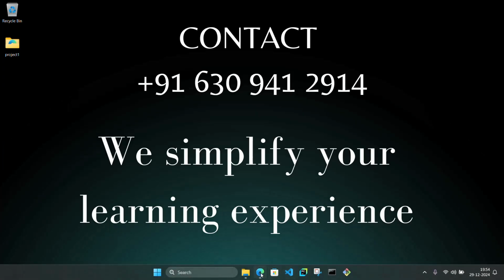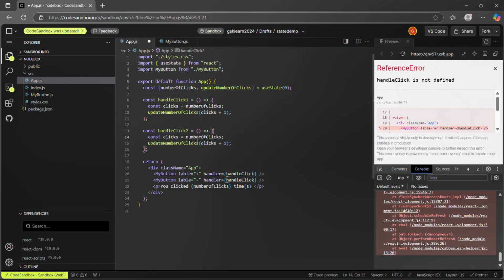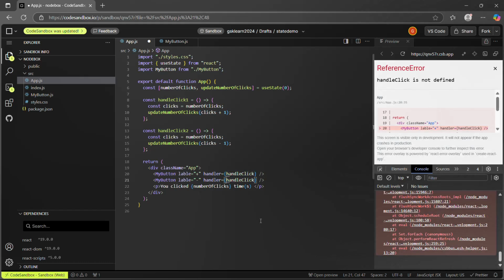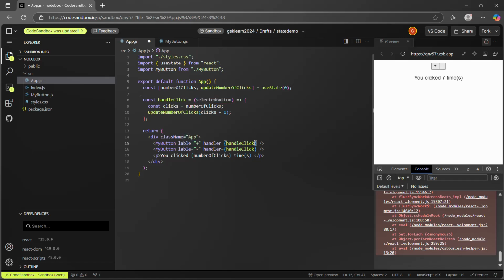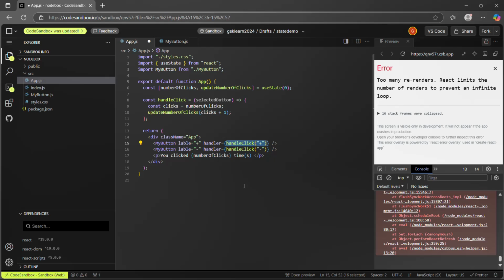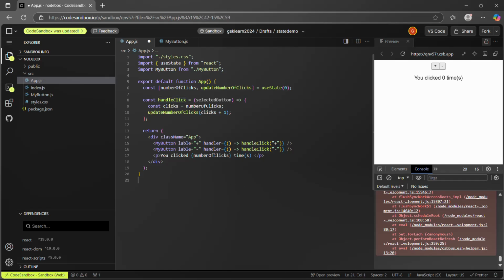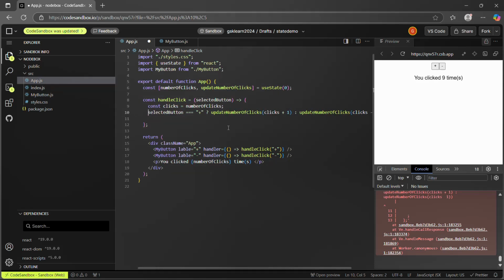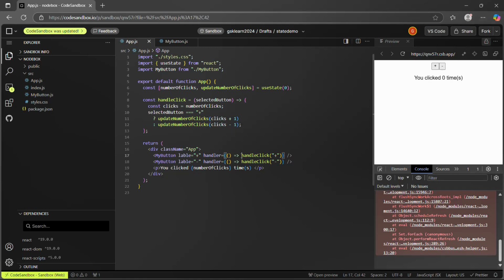018 - React - Build first project - part 9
How to handle multiple buttons.